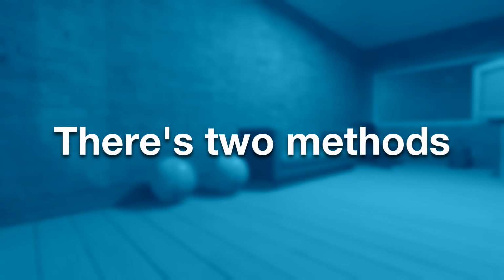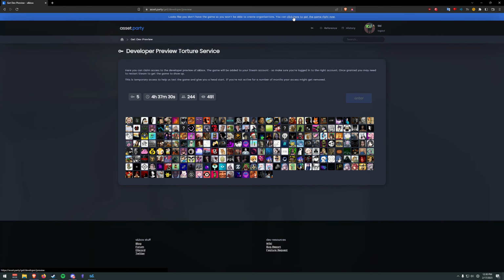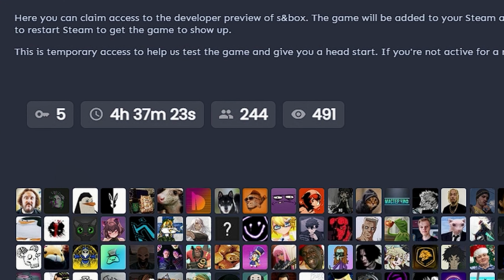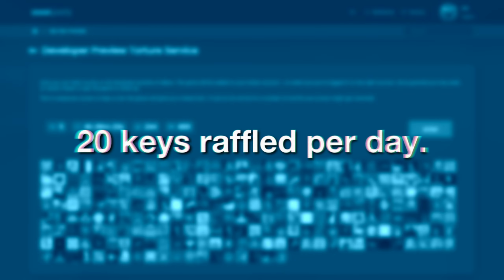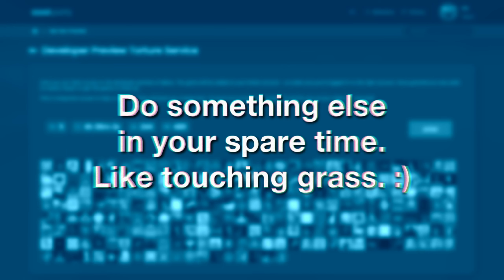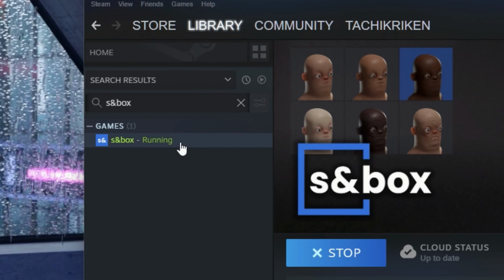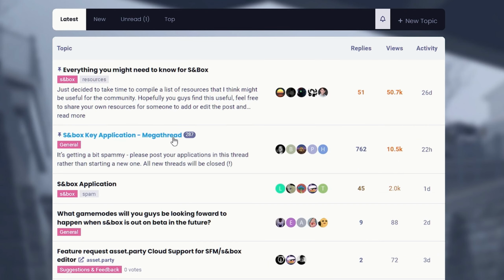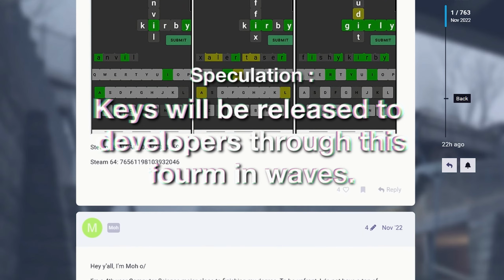How To Get S&box Early! (FULLY OUTDATED)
00:00 - Intro
00:25 - Easy Method
02:26 - Difficult Method
03:46 - Ending